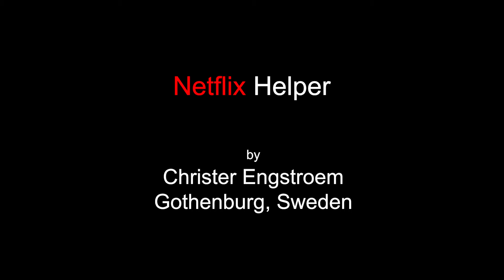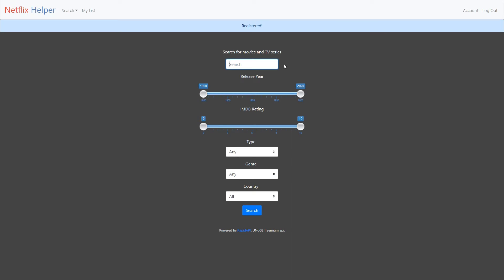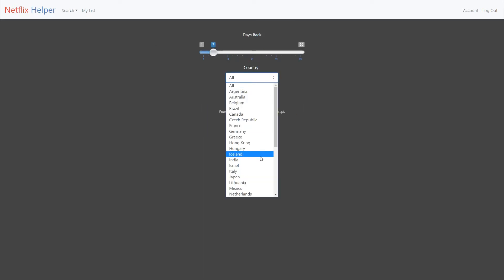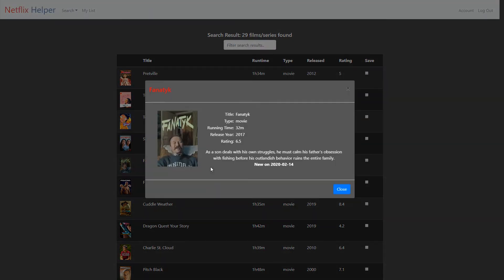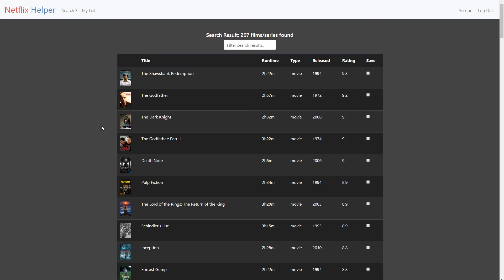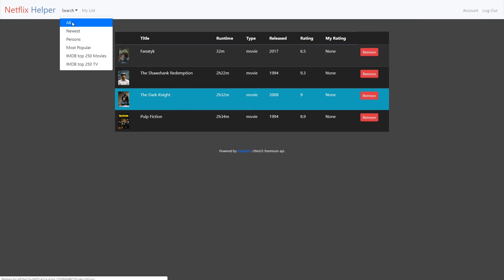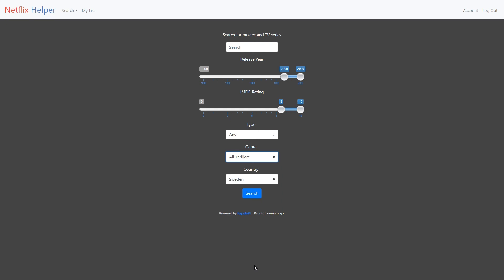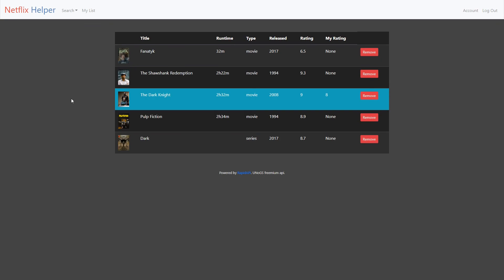CS50 Final Project - Netflix Helper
Netflix Helper is a web application that helps you as a Netflix viewer to do searches based on different criterias.
For example: do a search based on IMDB rating, release year or genre.
It also helps you to keep track of which movies or series you are interested in, and of which movie or serie you have been viewed.
You can optionally add your own rating and comment to viewed movies/series.
Already viewed movies/series will be highlighted in all searches.

Thanks you CS50